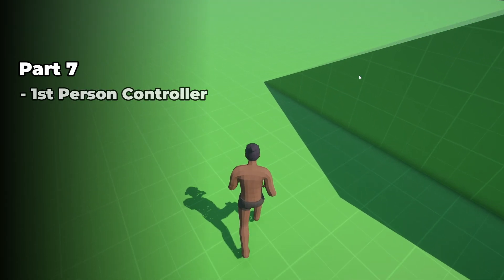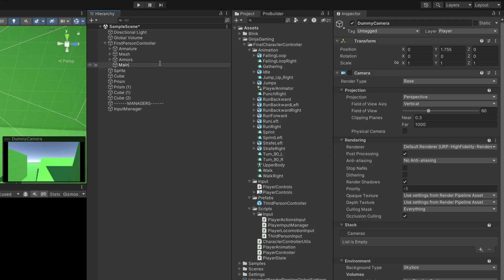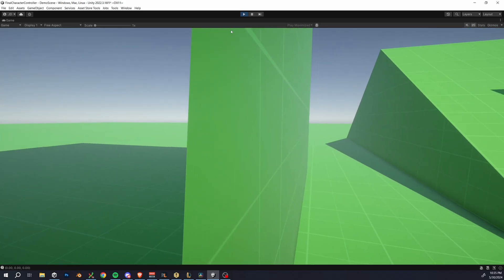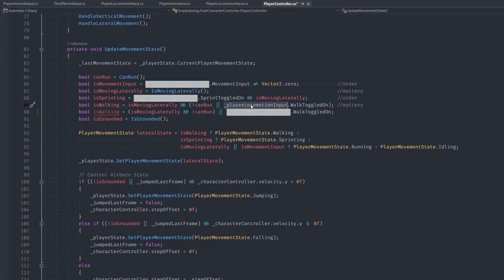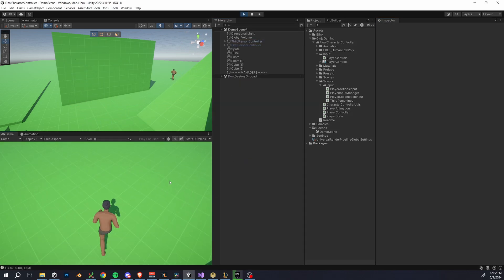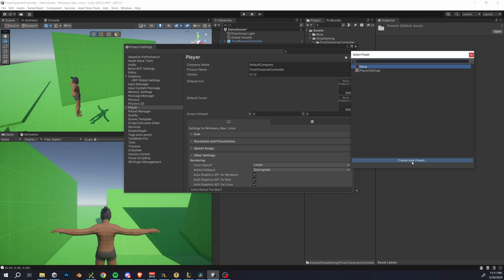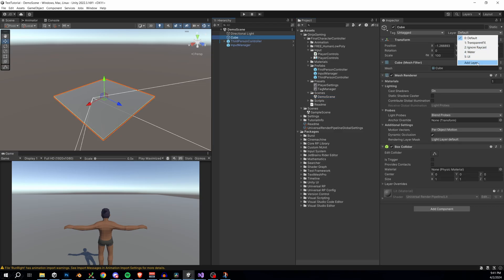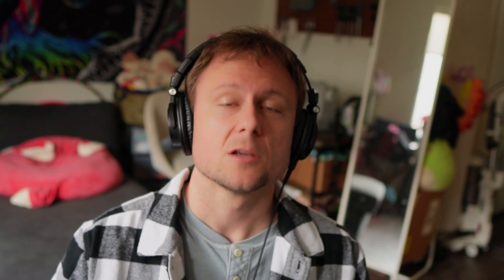1ST AND 3RD PERSON CONTROLLER - COMPLETE COURSE (Part 7)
In this part, we finish our 1st person controller, patch some key bugs, and look into making an exportable unity package for our player controller. Using this, we can easily import our player controller into a new project with one click.

This is part of a free complete course for making a player controller, I hope you enjoy it!

Project Files

Chapters

0:00 Intro
1:05 Finalizing 1st Person Controller
3:30 Bug Fixes
6:31 Packaging for Export
10:06 A Final Word